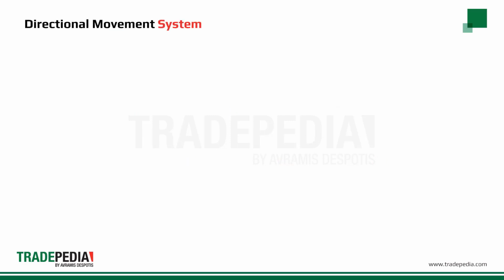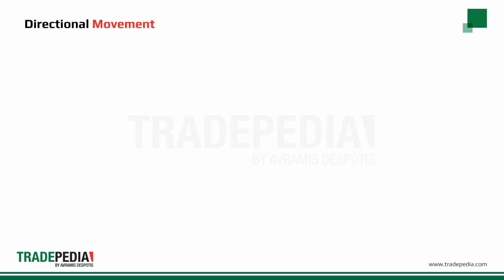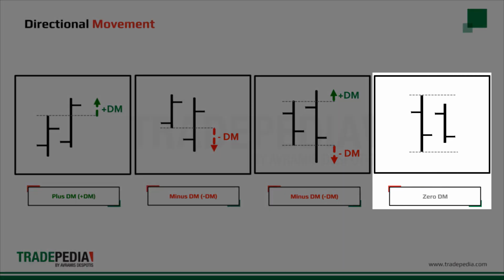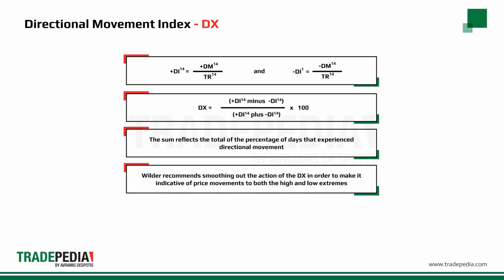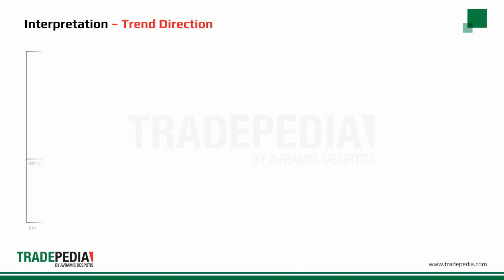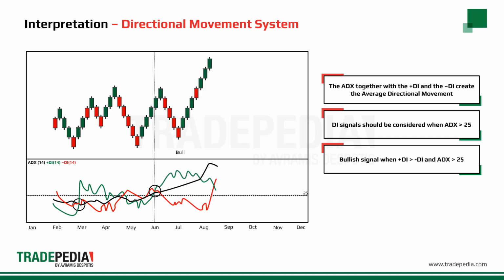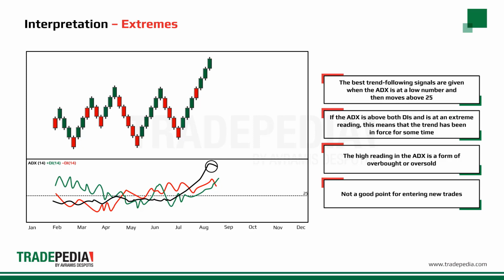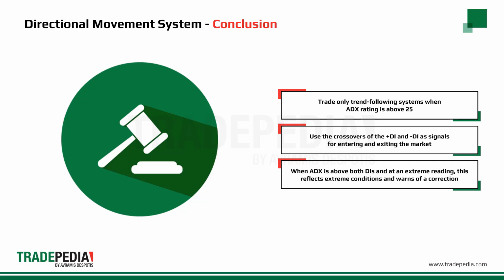Lesson 4.13 - Average Directional Index ADX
This video helps you enhance your understanding of one more key technical analysis tool that helps you interpret market data and information with more accuracy: the Average Directional Index (ADX). The ADX does not only help traders identify if the market is trending or not, but it also indicates trend strength.